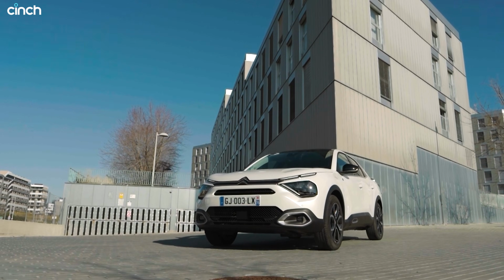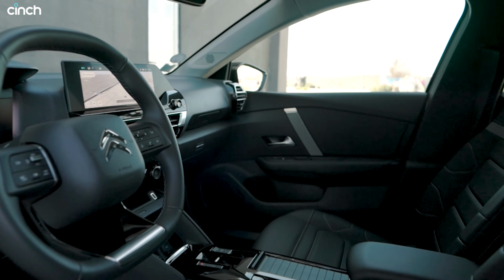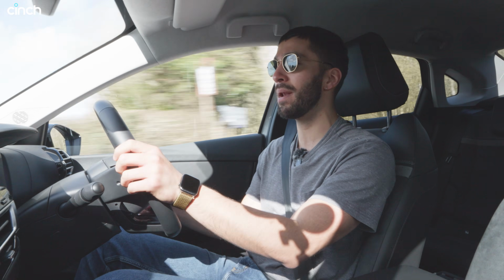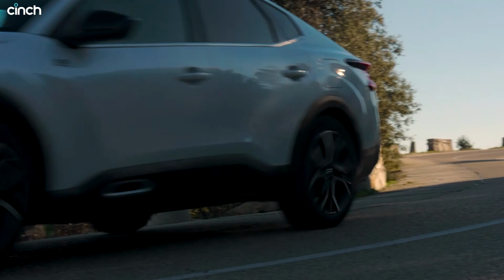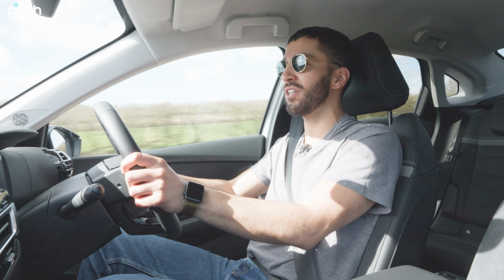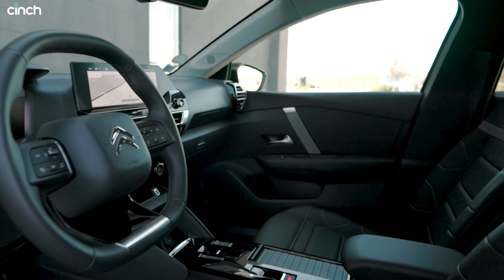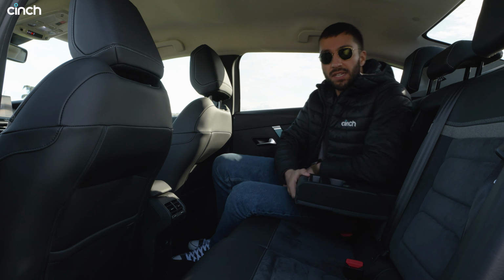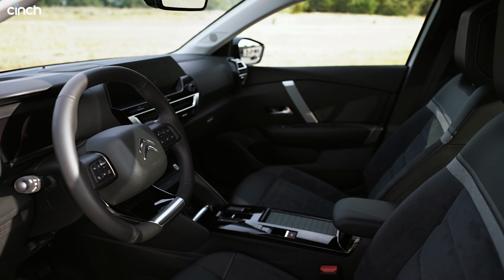NEW CITROEN E-C4 X REVIEW! Still Want That MG4?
Could this be the MG4's biggest threat yet? The Citroen e-C4 X is longer and more spacious than the e-C4 hatch, and it can eke out five more miles between charges too. From under £32k, it's much cheaper than a Volkswagen ID.3 too - and it even comes with one key advantage...

00:20 Prices
01:20 Driving
02:35 Performance and 0-60
07:45 Interior and infotainment
09:30 Practicality and space
11:30 Conclusion